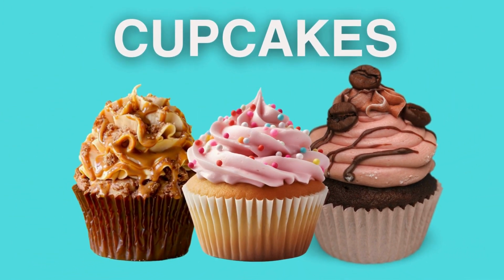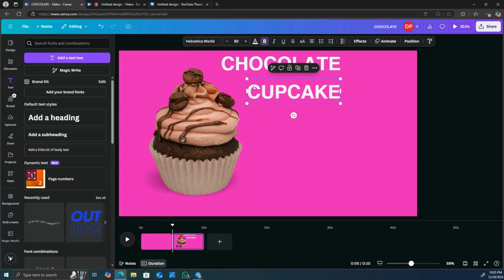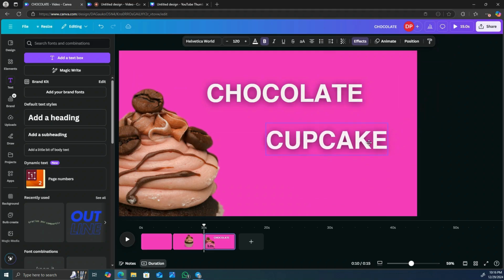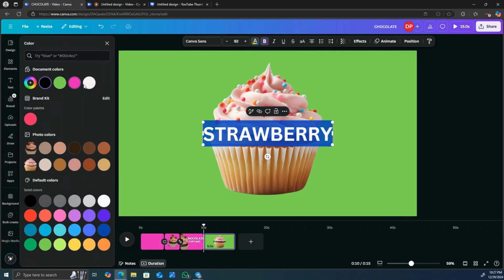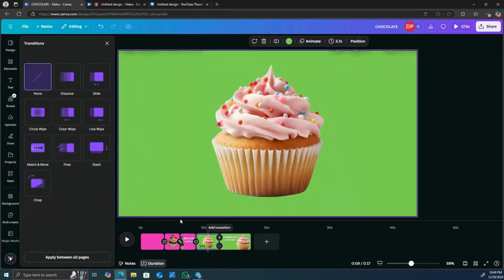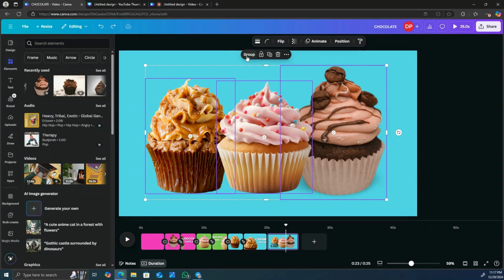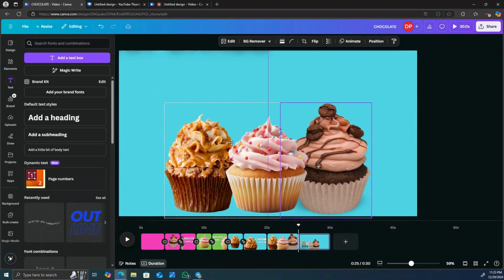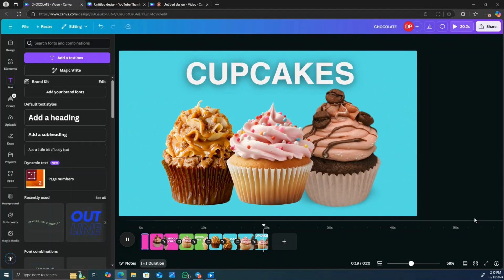How to BOOST YOUR BUSINESS product page in Canva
"Make your products shine with a professional Canva product page! Whether it’s cupcakes, t-shirts, or dresses, this step-by-step tutorial will show you how to design eye-catching pages that work for your website, e-commerce store, or social media. Start creating today and see the difference it makes for your business!"